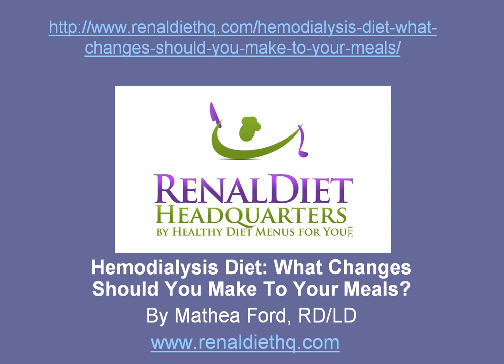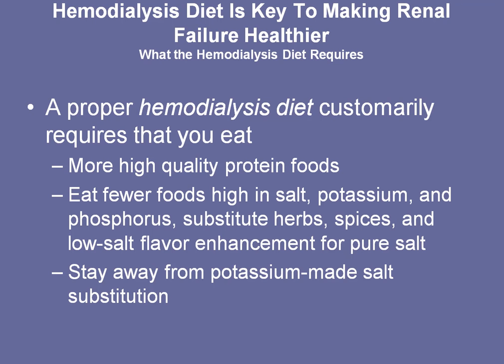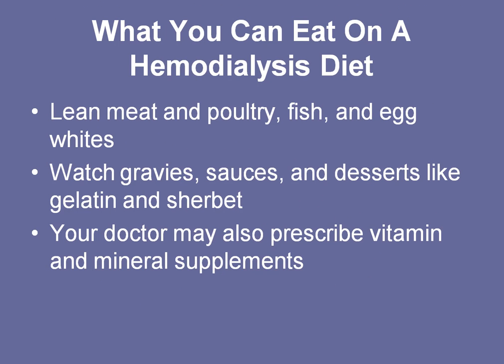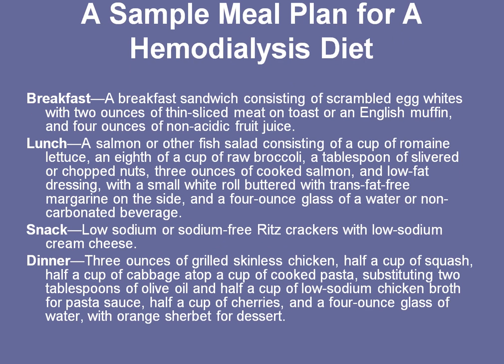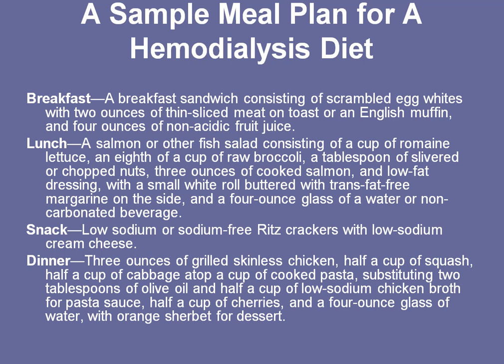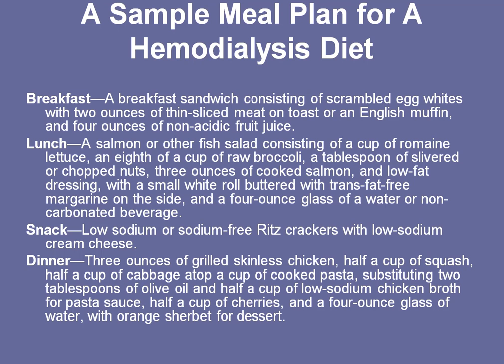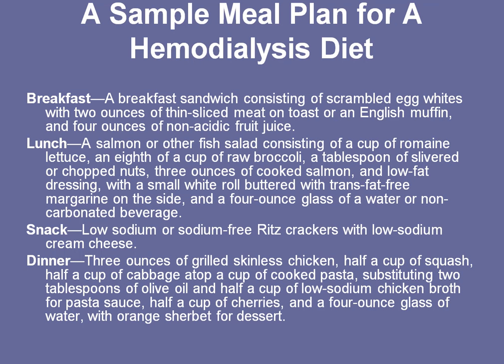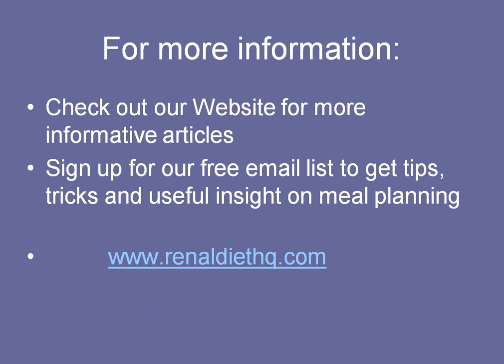Hemodialysis Renal Diet Your Management Tool to Dialysis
Hemodialysis Diet:What Changes Should You Make to Your Meals?  Managing dialysis is often a task in and of itself, much less managing the diet and nutrition requirements that are necessary to keep your body from failing.  Follow a dialysis diet meal planner to continue your healthy path